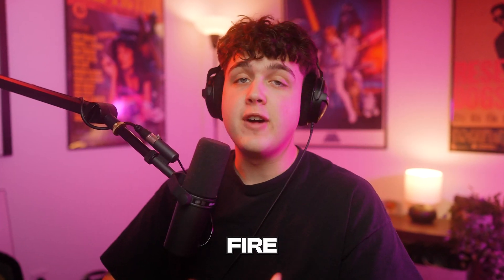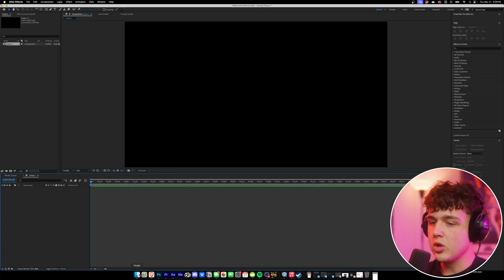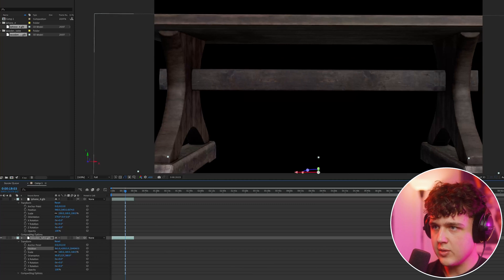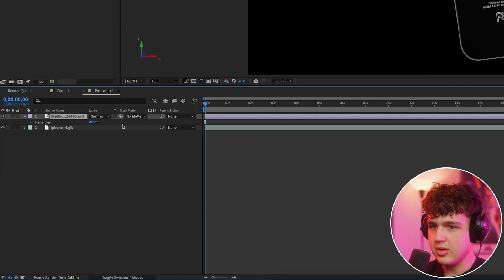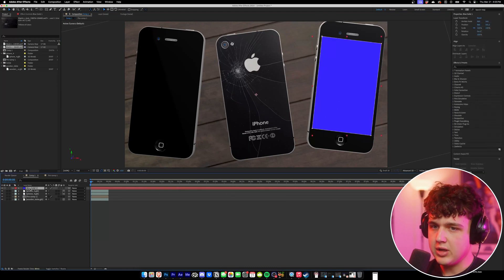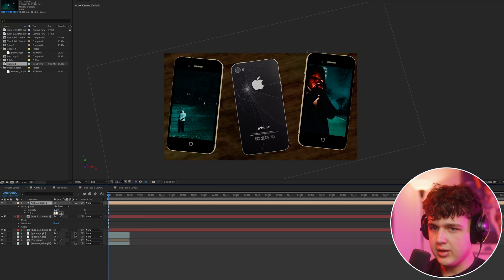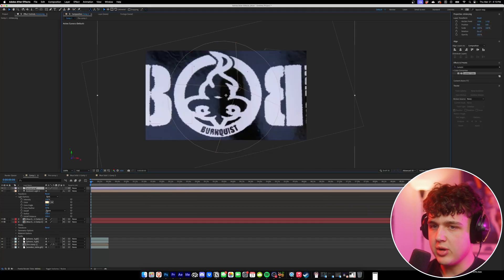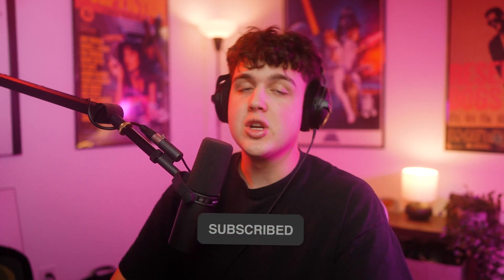How to make 3D Visualizers in After Effects (2024)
THE BEST EDITING PACKS & PRESETS